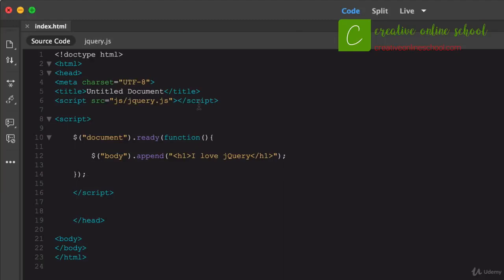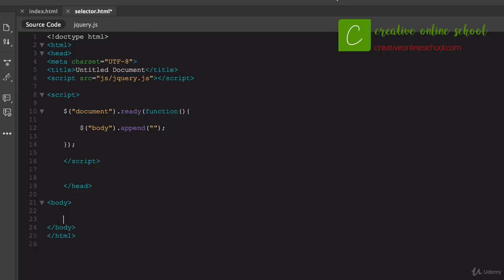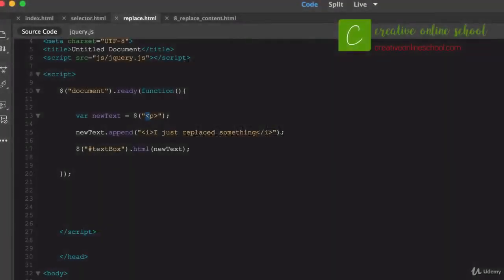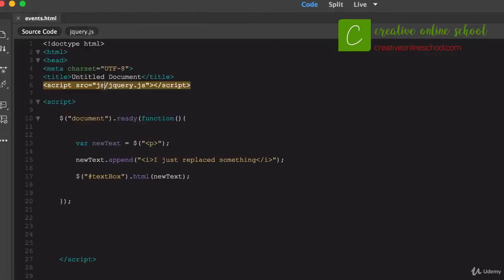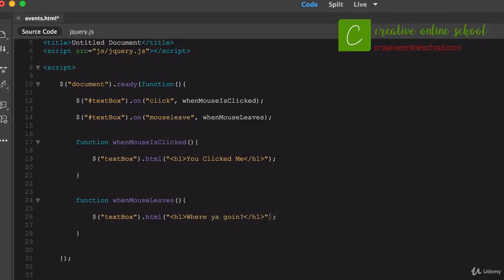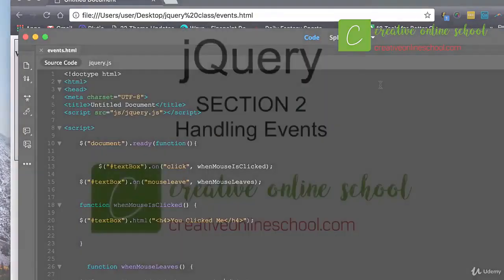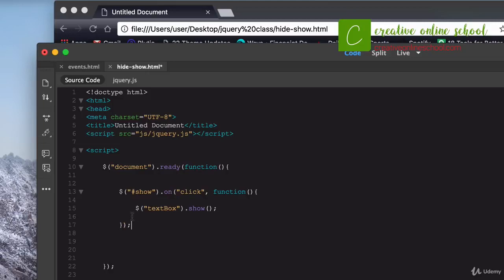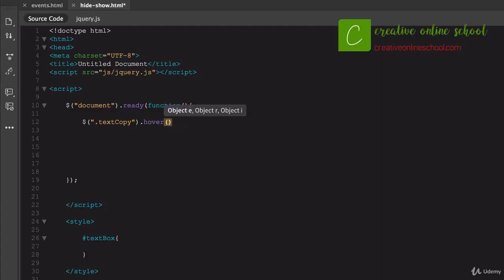How to use jQuery (complete tutorial for students and reference material for teachers)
Learn jQuery from Beginner to Advanced.
jQuery is a cross-platform JavaScript library designed to simplify the client-side scripting of HTML.
(complete tutorial for students and reference material for faculty of University of Caloocan City - Computer Studies Dept)

Best JavaScript Frameworks, Libraries and Tools to Use in 2019

jQuery is open-source software using the permissive MIT License. Web analysis indicates that it is the most widely deployed JavaScript library by a large margin.

Mastering jQuery will boost up your career specially in web development. This course is designed you to master yourself in jQuery through step by step process.

Course Contents

jQuery Intro
What is jQuery and what you will learn?
Downloading jQuery
jQuery Basics
A first look at jQuery code
Selectors and Filters
Replacing contents
Handling events
Hide/Show events
Fading
Slide
Toggle
Animate
Selectors
Filters
jQuery Advanced
Advanced Selectors
Creating Content
Creating Content: Part 2
Inserting content
Modifying content
Modifying CSS
Final thoughts

Will become Master in client side web development
Will become expert in jQuery
Will earn working experience on jQuery
Are there any course requirements or prerequisites?
Prior experience on HTML and CSS required.
Who this course is for:
Who wanna expert in client side web development
Who wanna expert in jQuery